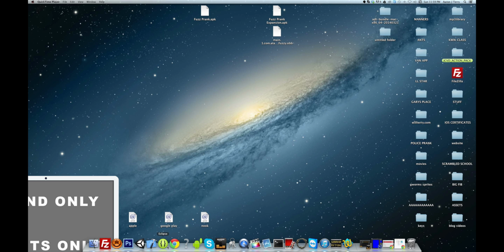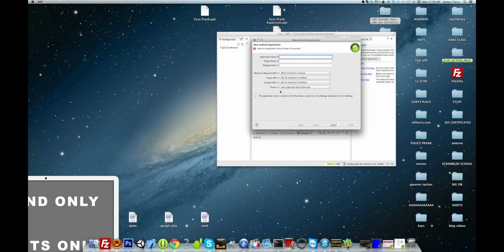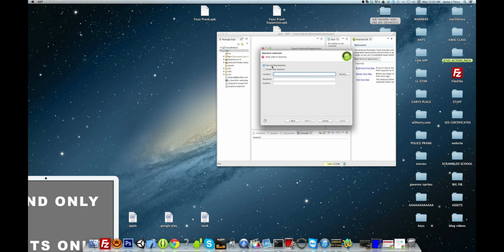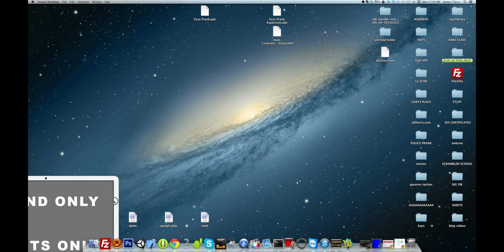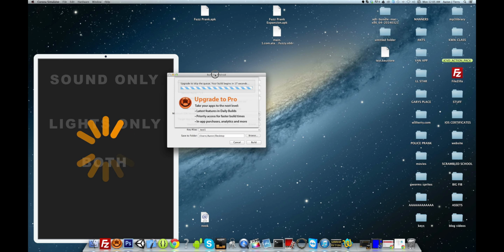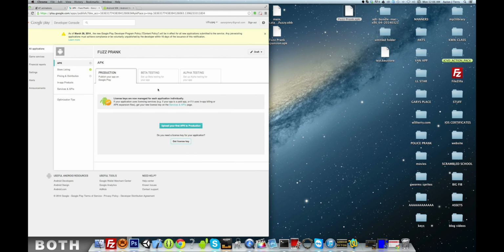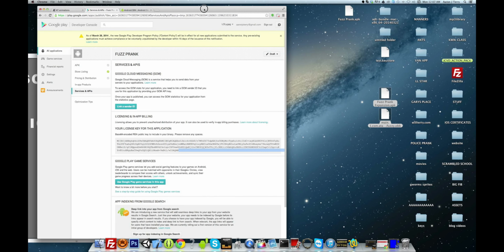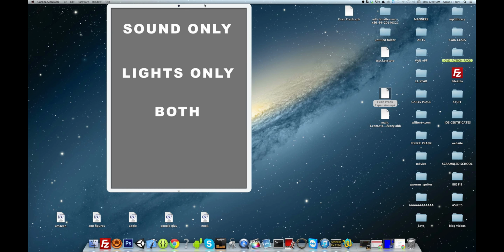How to create a release key and publish to the google play store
A tutorial on how to create a release key, create expansion (.obb) files and submit to the google play store using the Story app development software Kwik.